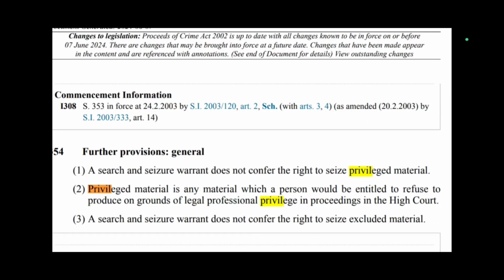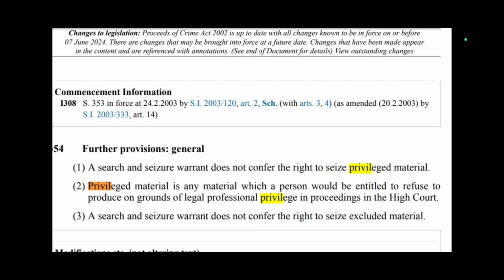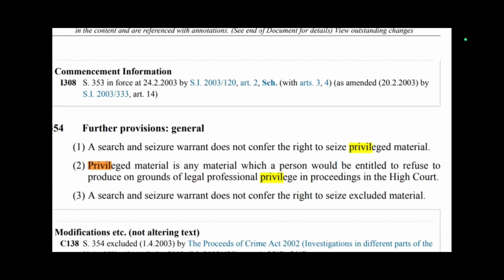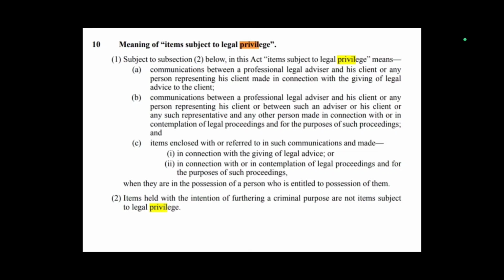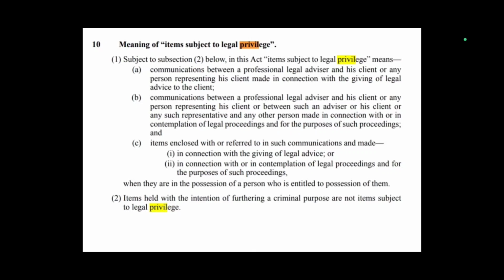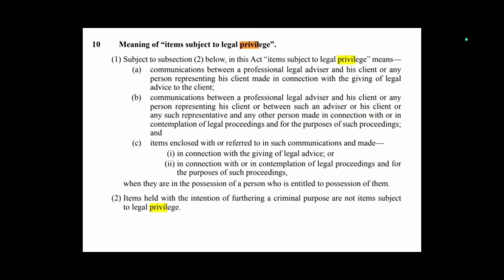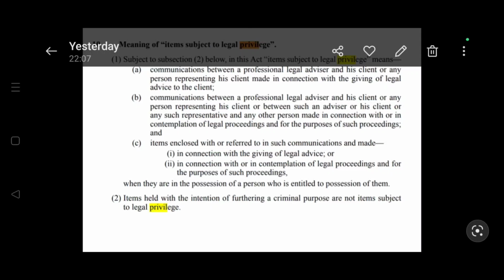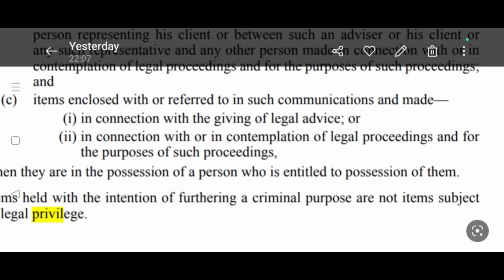The Overriding objectives are not being properly recognised and applied